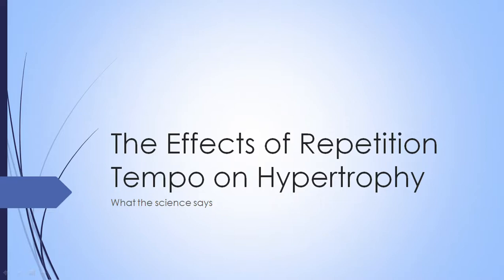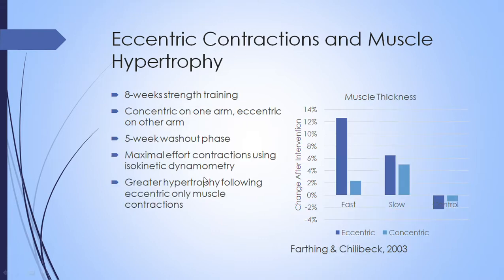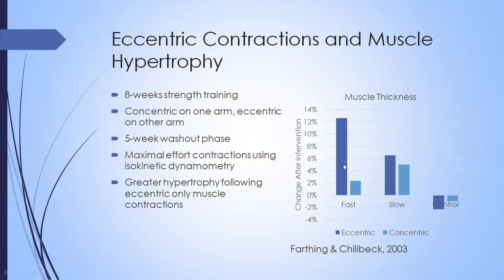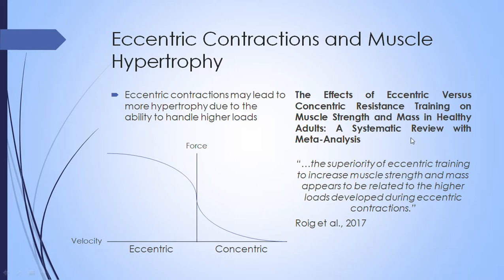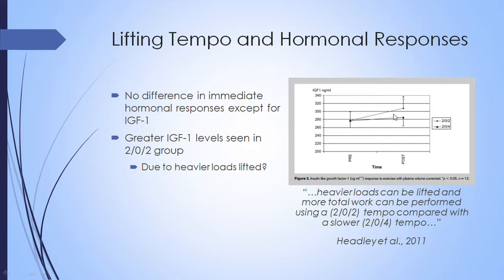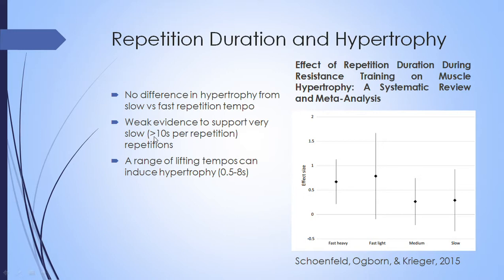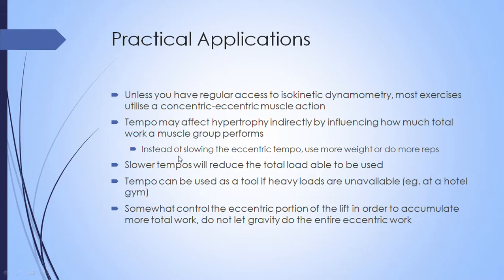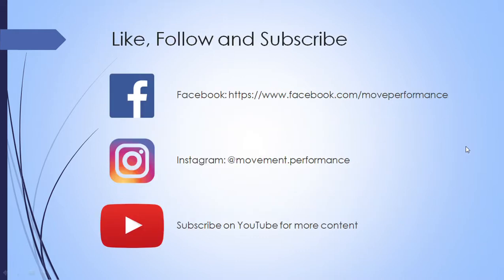What Tempo is Best for Hypertrophy?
How important is repetition tempo for muscle growth?